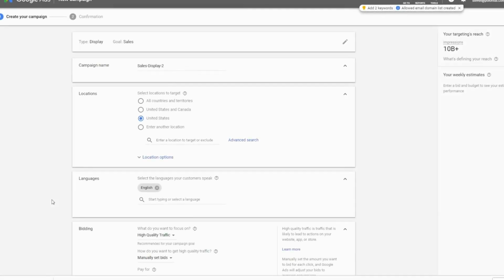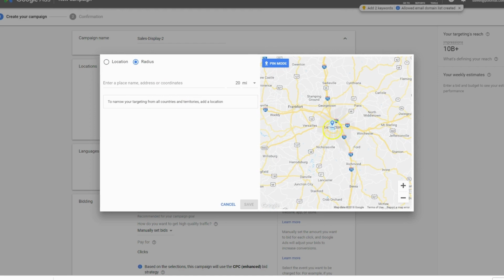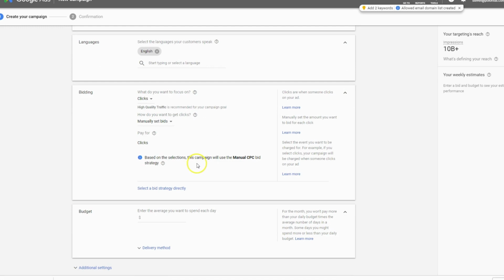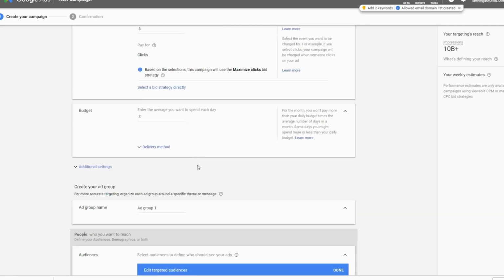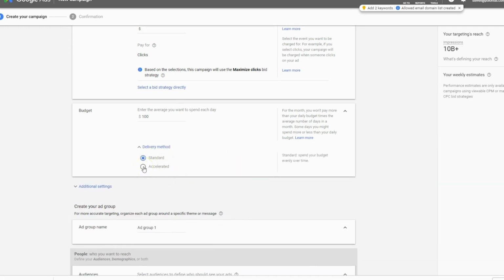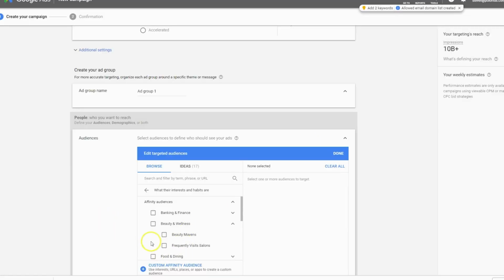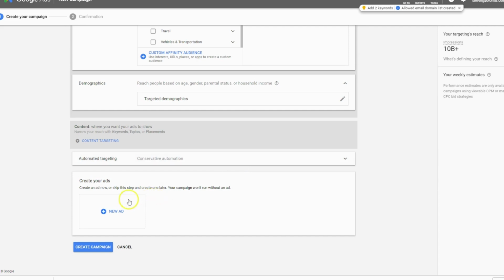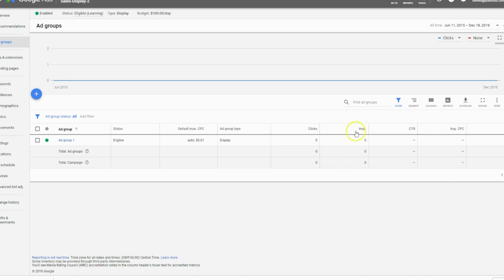How to Create Banner Ads in google AdWords 2022 | Module 3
Welcome to this course

In this Course, How to drive Traffic for your Business through ads. This course is divided into three modules.

Module one: Covers creating banner ads
Module Two: Covers add campaign cost
Module Three: Setting up and running campaign